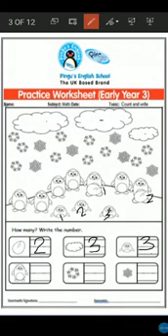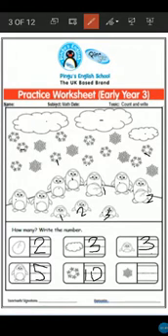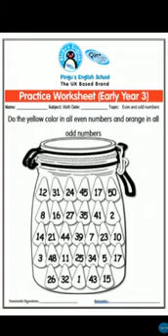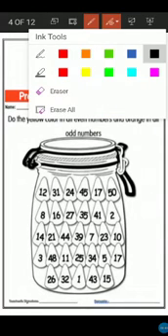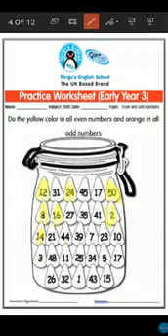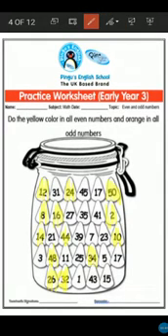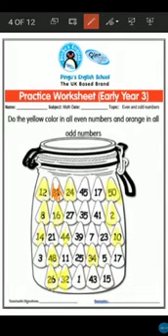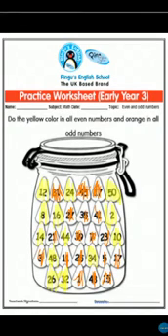English | Early year 3 | Summarized video | Best Online Schooling | 28th April